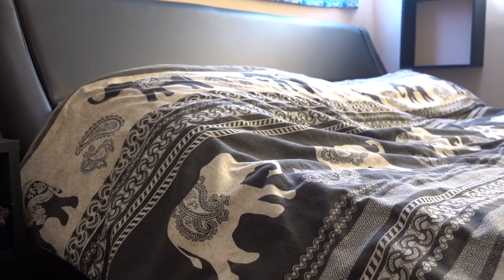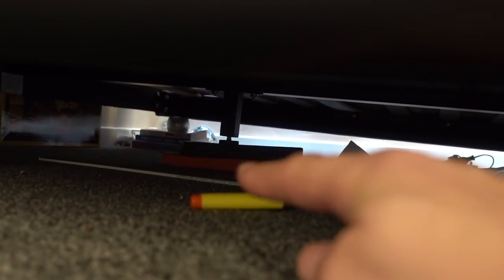Inclined Bed Therapy Benefits: This Is Surprising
✨ Inclined bed therapy is where you tilt one side of your bed slightly, usually the headboard end and it gives you various benefits. I looked into it..

The NOOTROPIC I use to boost my brain power (it's like the pill from 'Limitless')

Lucid dreaming (sometimes called astral projection although they're not quite the same) is the ability to become SELF AWARE in your dreams, meaning you can control them. Being able to elevate your consciousness like this is something anyone can learn!

There are also many benefits to lucid dreaming, such as improved sleep, more energy, more confidence, and more restorative sleep. Not to mention the fact you can become more CONSCIOUS and experience the impossible! Why not?! You're gonna be asleep for a third of your life anyway, let's use that time!

I'm Stef and I run howtolucid.com and this YouTube channel (and a couple of others), dedicated to helping you learn to control your dreams. I've been lucid dreaming for over 7 years now and I have a passion for dreams and travel.

Music at the end of the video: Sappheiros - Fragments